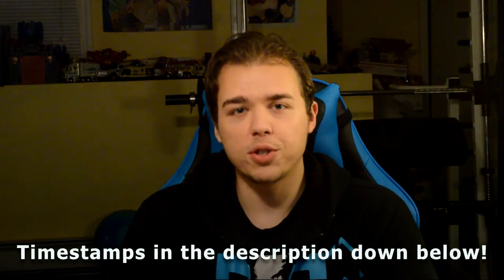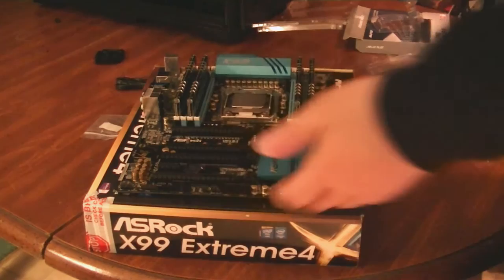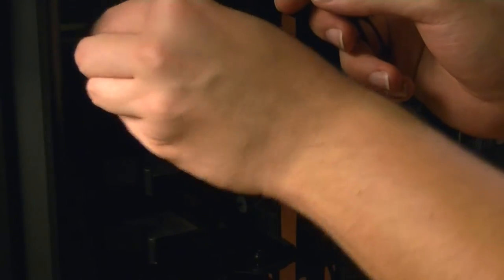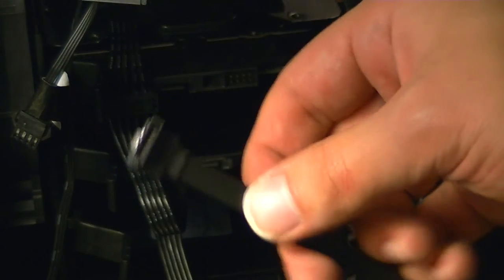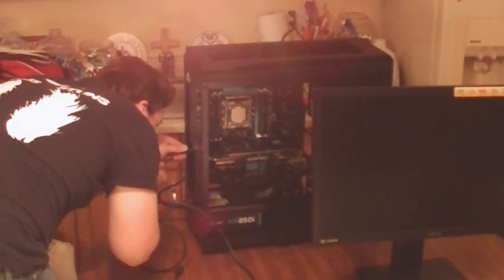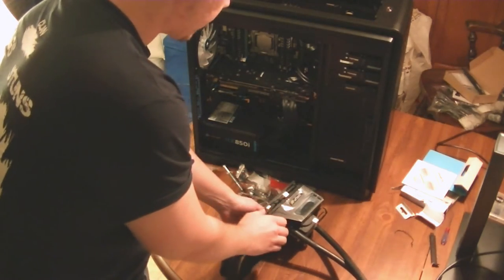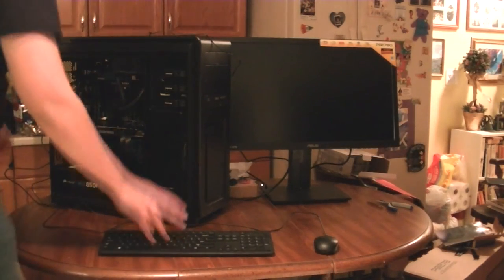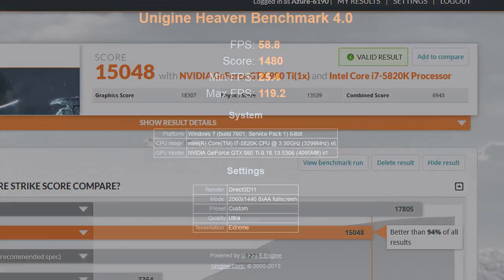Ultimate Gaming PC Build Guide 2016! Prices, Parts & How To Guide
Ever wanted to go overkill and get your very own dream PC? I saved up and utilized Black Friday and Cyber Monday sales at the end of last year to buy, build, and bring you guys my Ultimate PC Build guide! Believe it or not my very own first PC build. I hope you enjoy it. The build is a Core i7 5820k Haswell-E X99 Enthusiast platform pc with a non-reference suped up GTX 980ti.

00:38 Parts List
1:05 Starting off, CD/DVD Drive (ASUS 12X Blu Ray writer)
1:52 CPU introduction (Intel Core i7 5820K Haswell-E)
2:19 Motherboard introduction (Asrock X99 Extreme4)
4:50 Putting the CPU into the Motherboard
5:58 Avexir Core Series 32GB DDR4 2400 Ram intro
6:58 Putting in the Ram!
8:06 Samsung SM951 M.2 SSD 128GB (Boot drive) intro
8:20 Installing the M.2 SSD drive
9:43 Prepping the case (removing stock fans)
10:40 The I/O shield (Pre-Motherboard)
11:17 Placing the Motherboard in the Case (Phanteks Enthoo Luxe)
13:23 Power Supply (Corsair HX850i 80 PLUS PLATINUM Power Supply) intro
14:30 Screwing in the Power Supply
15:24 Removing extra drive trays
15:34 Connecting power to the Motherboard
17:20 Front Panel Connections (USB, USB 3.0, Audio, Power, LEDs, and Reset Switch)
18:52 Front Panel Power switch, Reset switch, and Hard Drive LEDs
20:22 Audio & USB headers
20:37 Connecting Sata power cable
21:09 Drive Installation (WD 2TB Black HDD)
22:22 Samsung 850 EVO SSD 500GB Installation
24:57 Prepping the Graphics card for a test boot (Gigabyte Geforce GTX 980Ti G1 Gaming edition)
26:49 Graphics Card installation
27:15 Providing power to the graphics card
28:40 First test boot to ensure everything so far is working
29:30 New case fans (Corsair SP and AF Series LED fans)
30:24 Providing power to the Optical Drive
32:09 Wireless card (Gigabyte GCWB867D-I)
32:41 Installing the Wireless Card (Gigabyte GC-WB867D-I (ver. 2) Bluetooth 4.0/WiFi Expansion Card)
33:36 The Wireless card antenna
34:18 Swiftech H240X CPU cooler intro
36:40 Test fit and prepping the case for the CPU cooler
37:00 Swapping the backplate on the CPU cooler
38:00 Top fan installation
39:00 Installing the CPU cooler and top fans
40:28 Applying Thermal paste
41:27 Screwing in the CPU block
42:16 Swiftech Pump PWM header (splitter)
44:00 CPU block LED 3 pin connector
44:17 Second test boot & BIOS entry
45:20 Cable management
45:44 Phanteks 2M LED strip addition
46:50 LED planning & installation
48:10 Finishing case touches
48:30 Front sidepanel with windows
49:13 B-Roll (Final build footage)
49:43 Final words
49:48 Initial Computer Benchmarks
49:59 QOTD Did you purchase anything during Black Friday / Cyber Monday? How much did you pay for it?

---  PARTS LIST ---
Corsair Air Series AF 140MM          - $ 15.49
Phanteks 2M LED case strip           - $  25.00
Corsair Static Pressure CO 140MM     - $ 28.99
Gigabyte GC WiFi Expansion Card      - $ 31.34
ASUS Blu-ray Burner                  - $ 59.99
Windows 7 Ultimate                   - $ 75.00
Samsung SM951 M.2                    - $ 99.99
WD 2 TB Blk HDD                      - $ 99.99
Phanteks Enthoo Luxe BLK             - $129.99
Corsair HX850i Power Supply          - $139.99
Samsung 850 EVO 500GB                - $149.99
Asrock X99 Extreme 4 Motherboard     - $151.00
Avexir Core Series 32GB DDR4 2400    - $169.99
Gigabyte GeForce GTX 980ti G1 Gaming - $654.00

$1837 w/o Monitor, Keyboard, and Mouse

ASUS PB278Q 27" - $400
Corsair K95 RGB Gaming Keyboard - $175